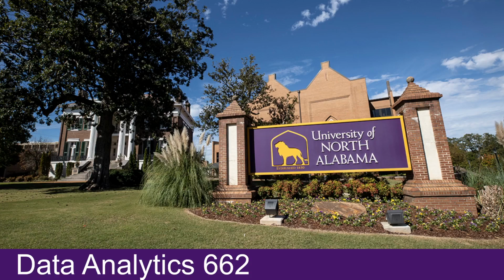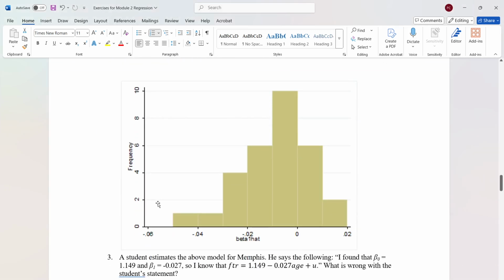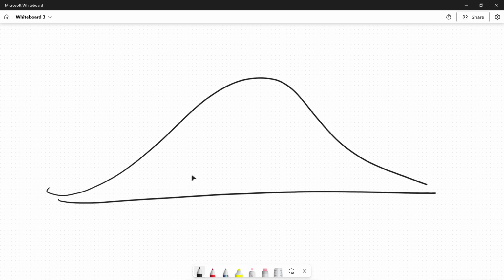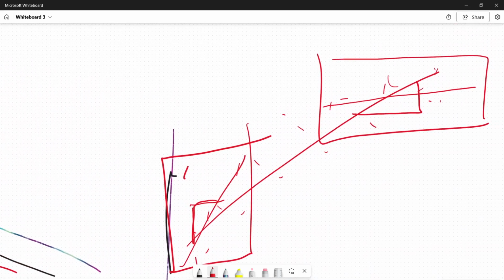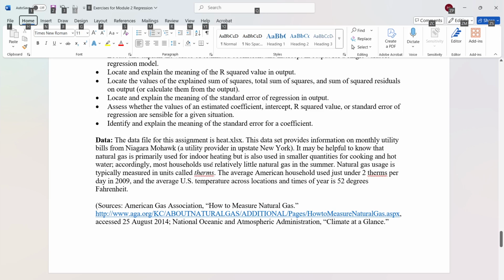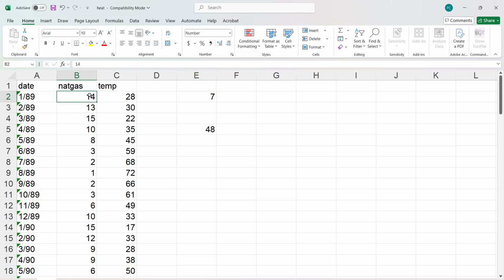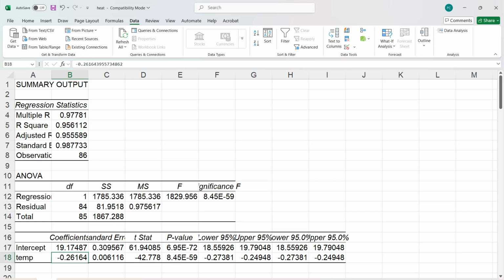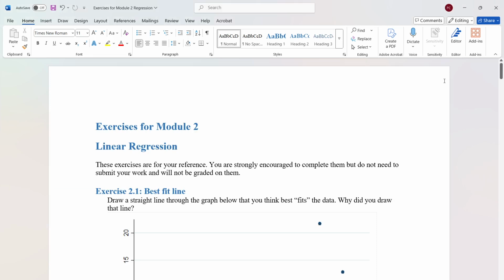Exercise 2.5, 2.6, 2.7